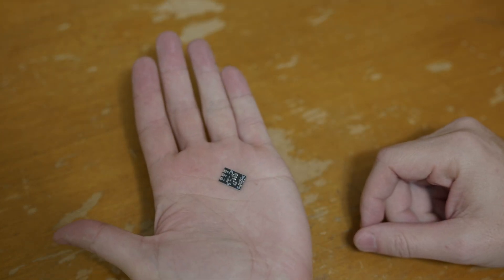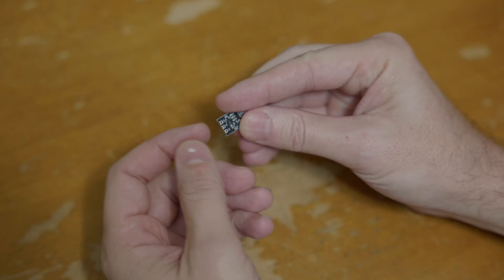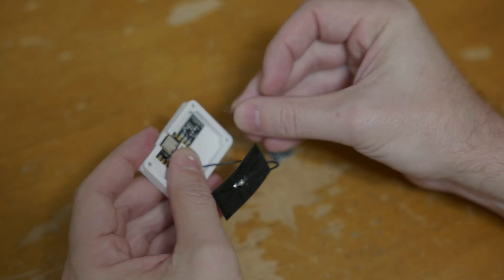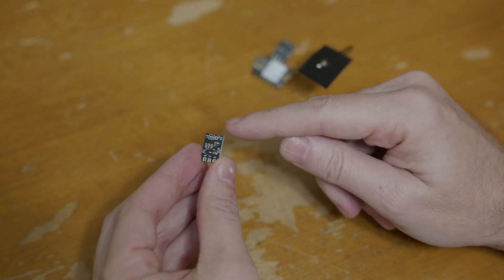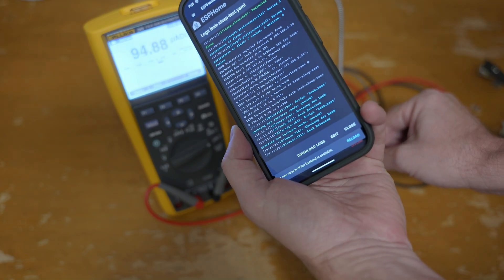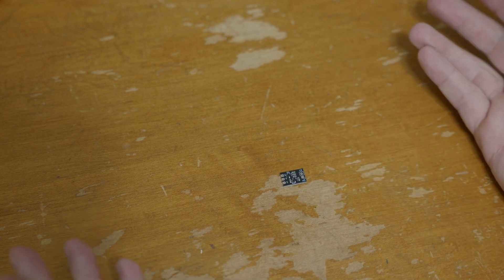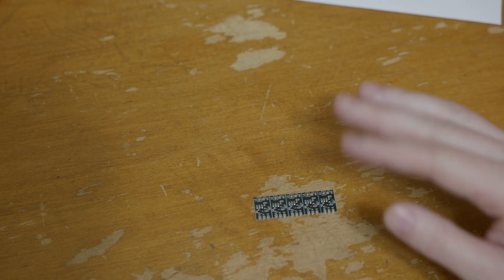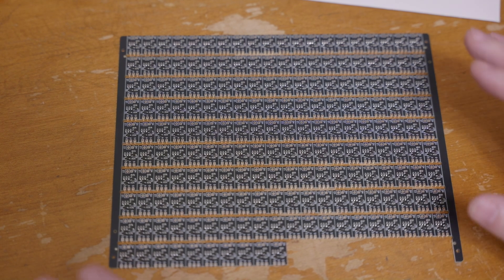My First Product...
Shill time! This is a tiny leak detector pcb I designed. Works great with ESPHome (especially the SEEED Xiao ESP32-C3) or Arduino/STM32. Almost no power draw when dry, so it will be great for battery powered circuits.

FYI: You must use a RTC pin for wake from deep sleep, so the direct edge to edge mount won't work for this, as GPIO10 on the Xiao ESP32-C3 is not an RTC pin.

For international orders, you must have an Etsy account (sorry). and select "request custom order," and I'll create an invoice with the required shipping to your country.

===Timestamps===
0:00 Introduction
0:58 Intended Use
3:00 Power Draw/Battery Use
5:11 Home Assistant Setup
5:40 Price/Shipping
7:58 Conclusion